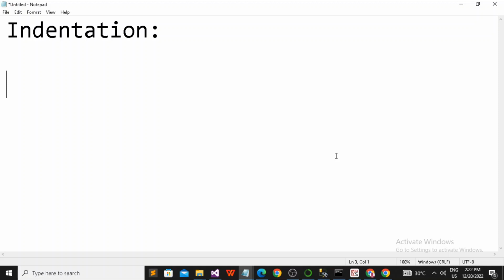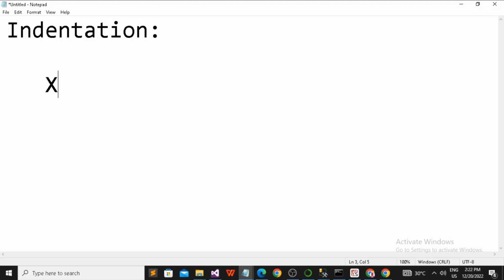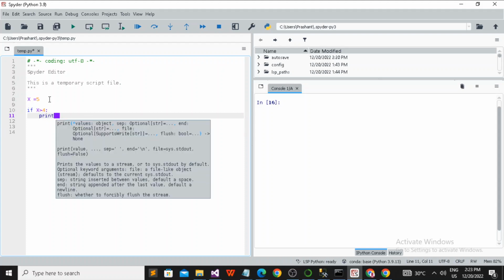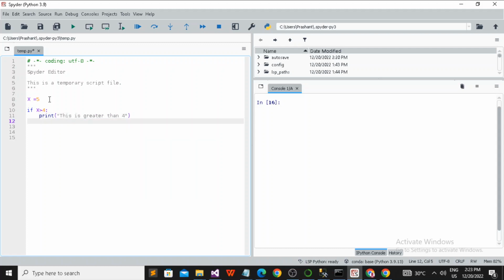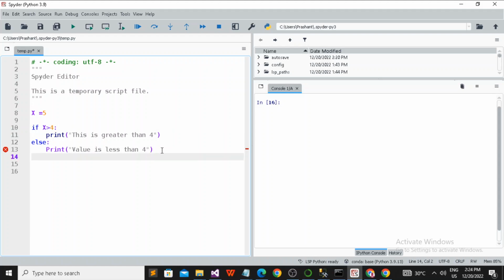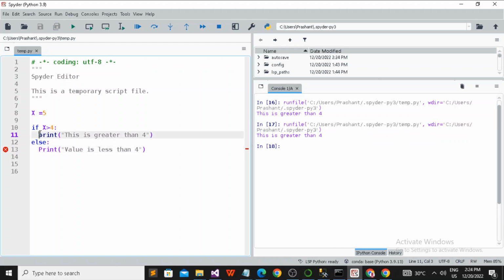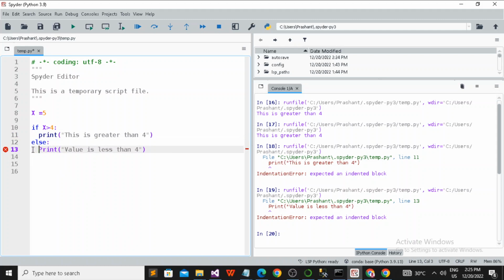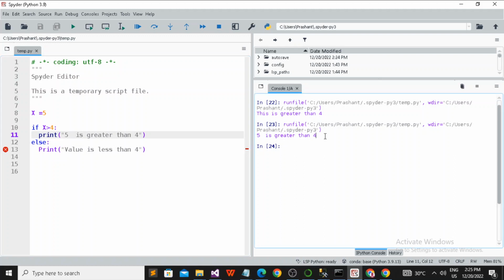Indentation IN Python